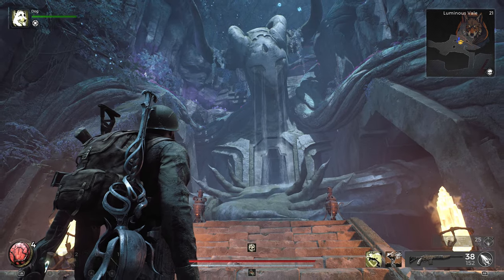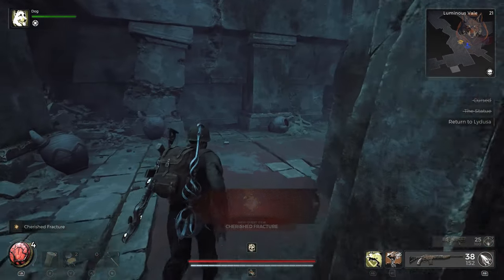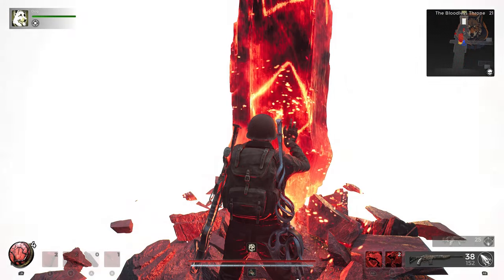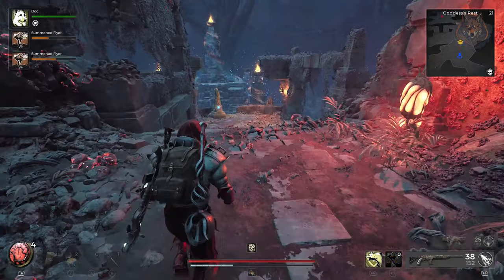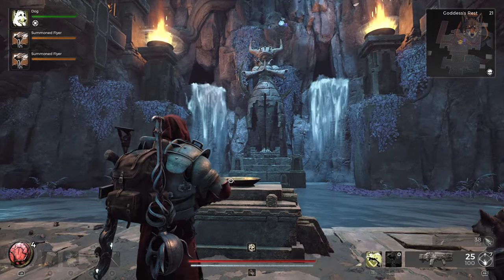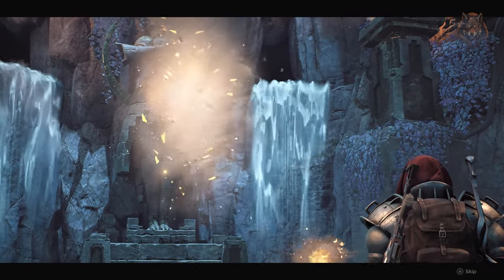How To Get Mirage & Monolith - All Endings - Remnant 2 Forgotten Kingdom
How To Get Mirage & Monolith - All Endings - Remnant 2 Forgotten Kingdom.  Secret ending and weapon.

*Timestamps*
0:00 - Intro
0:10 - Get the cherished fracture
1:00 - First ending and monolith
1:16 - Find goddess's rest
2:09 - Second ending and mirage

LunarGaming remnant2 remnant lunargaming quest guide, walkthrough, gameplay, how to, where, Remnant 2, forgotten kingdom dlc, unique weapons, weapons, best, secrets